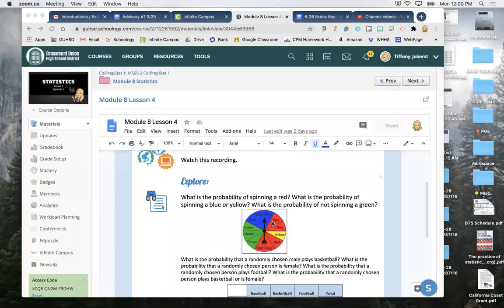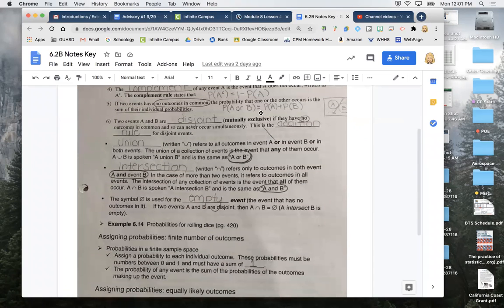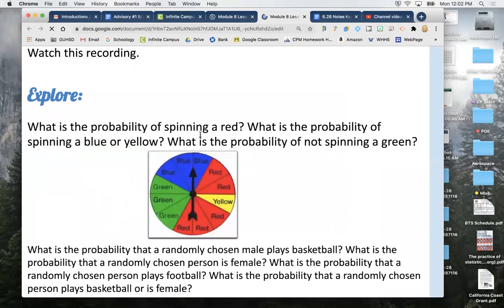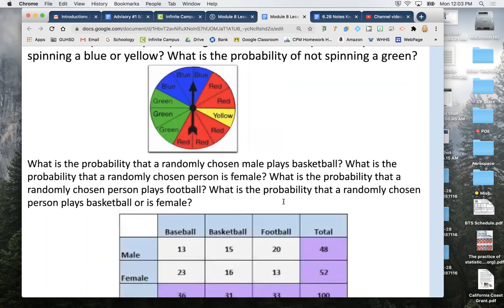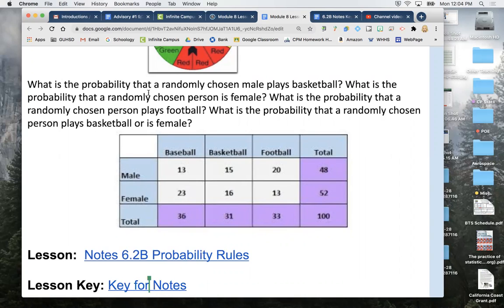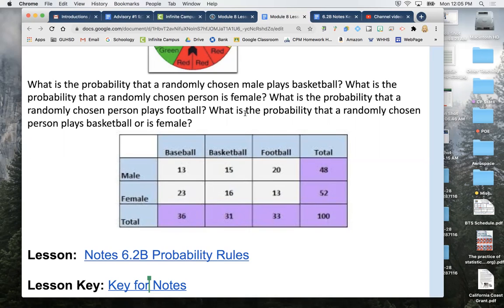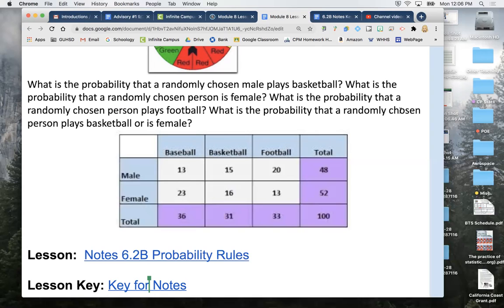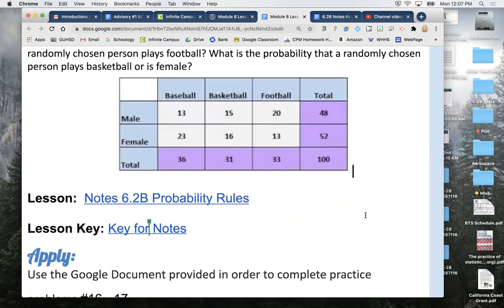Statistics Module 8 Lesson 4